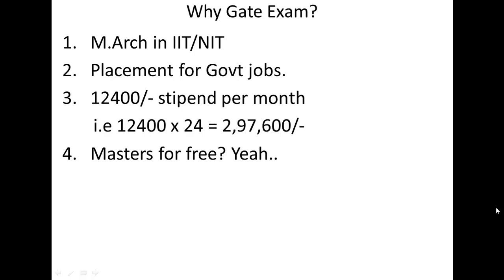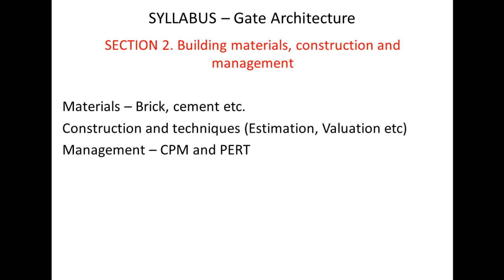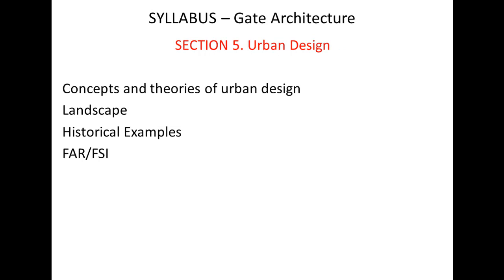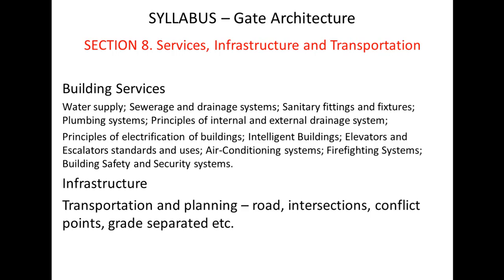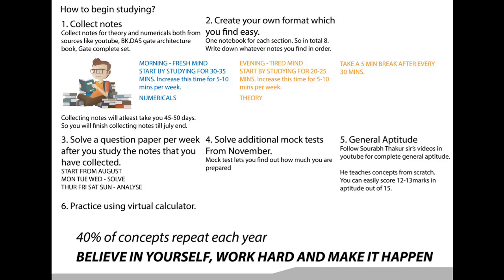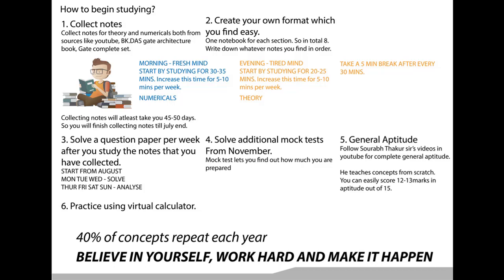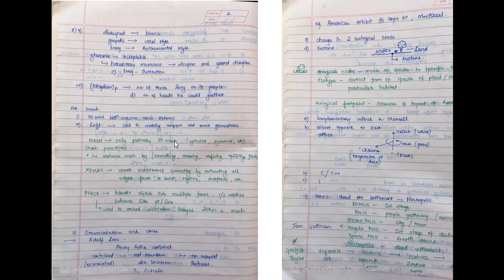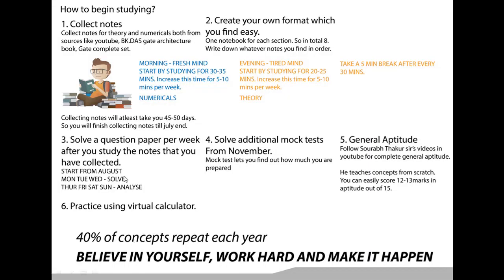GATE ARCHITECTURE 2021 - HOW TO START PREPARING? (AIR UNDER 100 GUARANTEED)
In this video I will tell you how to start preaparing for gate exam and score a good rank which will land you in IIT's. You need not go to any classes and pay 30k to 40k. You can follow self study and secure good rank.

BK DAS BOok -